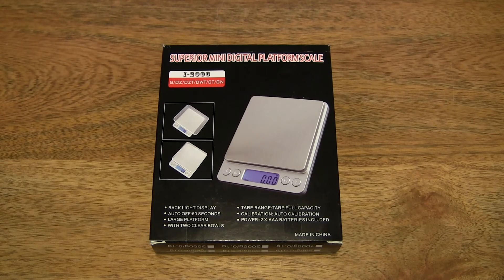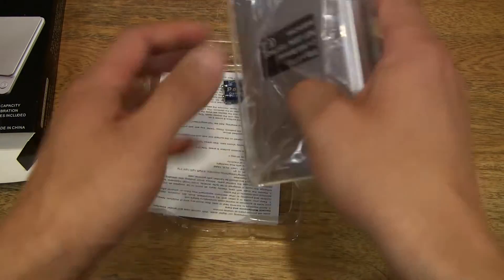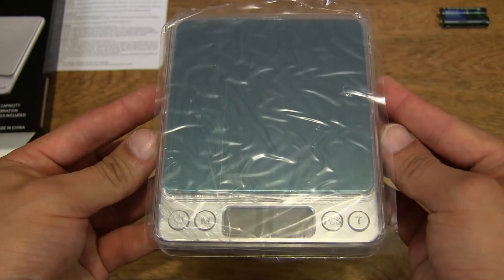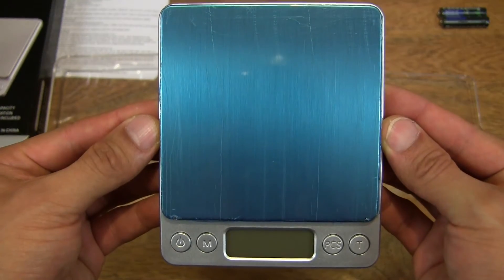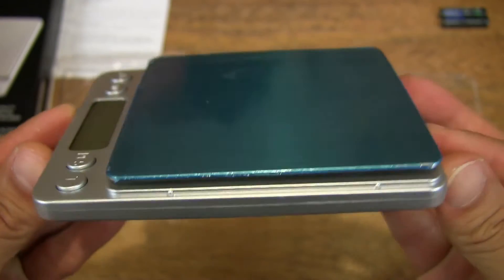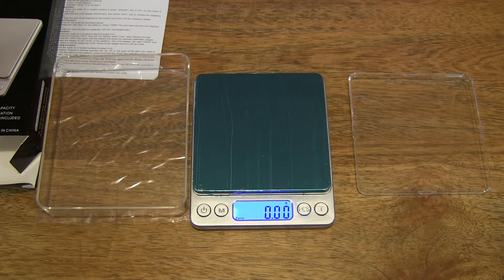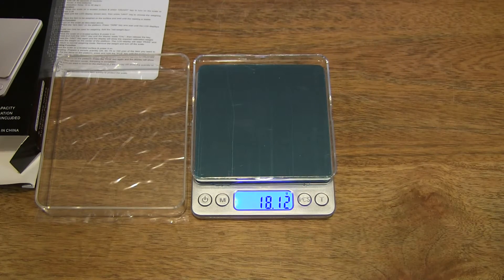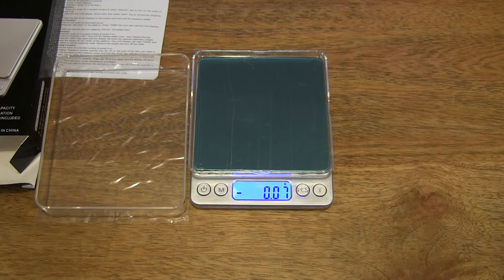Westonetek Portable 500g Digital Scale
Unboxing the Westonetek Portable 500g Digital Scale. A closeup look and test of the two AAA battery operated compact weighing scale.

Portable 500g x 0.01g 0.001oz Digital LCD Scale Jewelry Kitchen Food Diet Postal Mail Room Post Office Balance Weight Scales